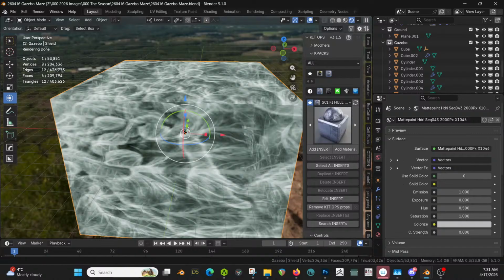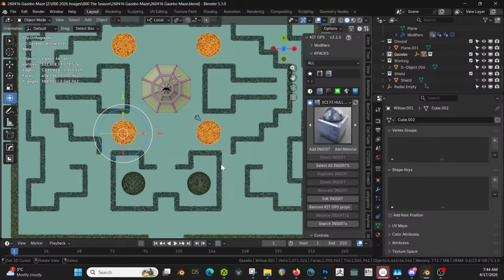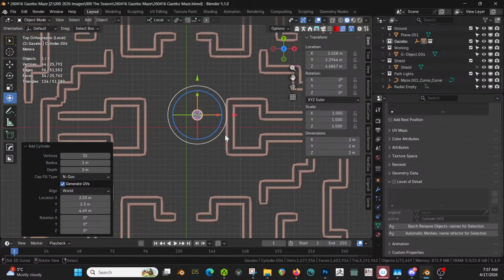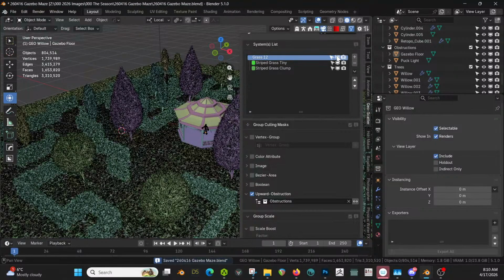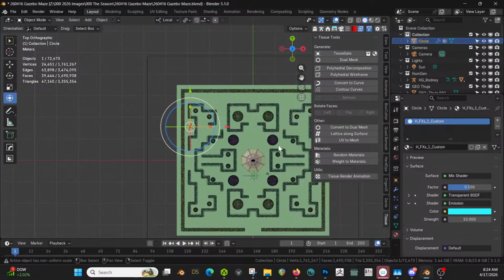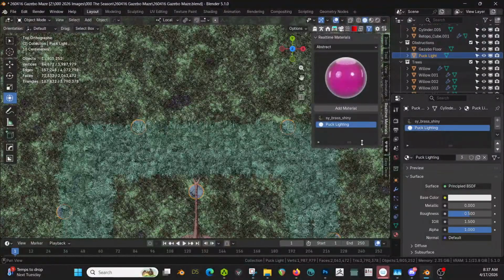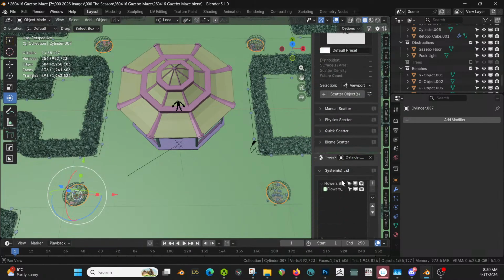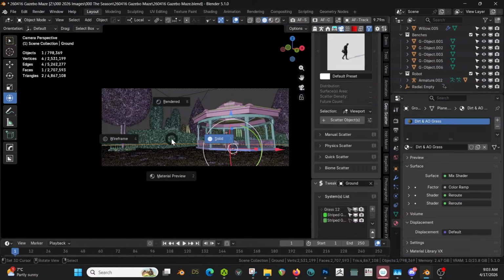Blender Sci-Fi Neo-Classical Gazebo and Hedge Maze Pt2